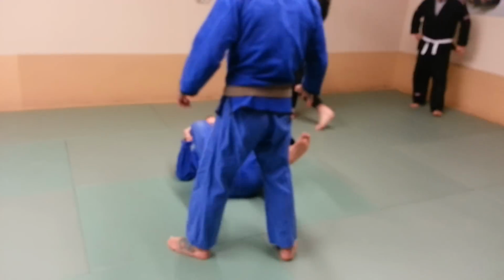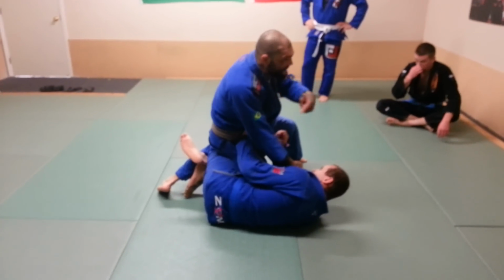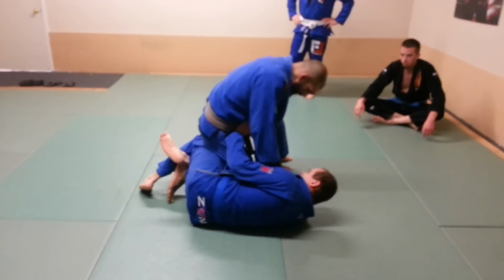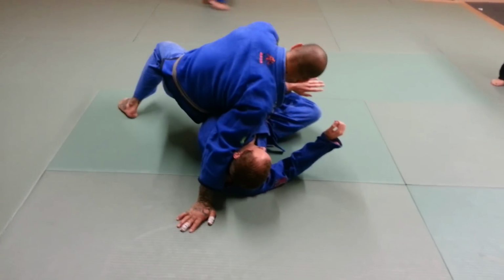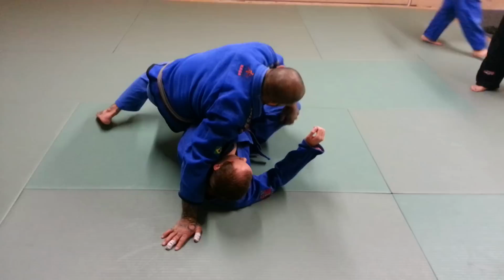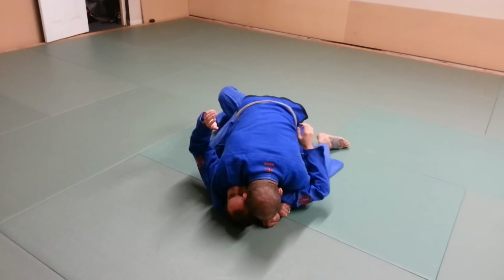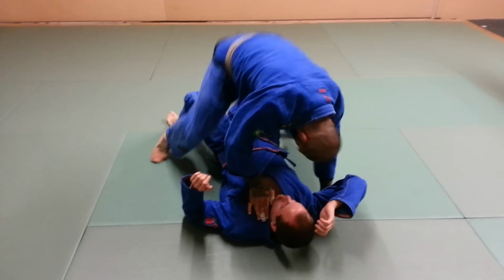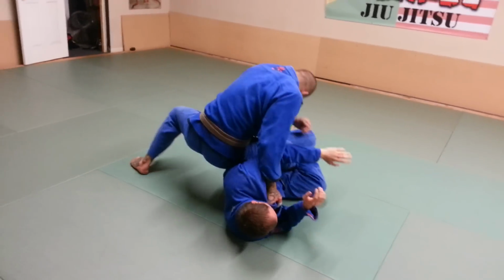reverse half guard pass